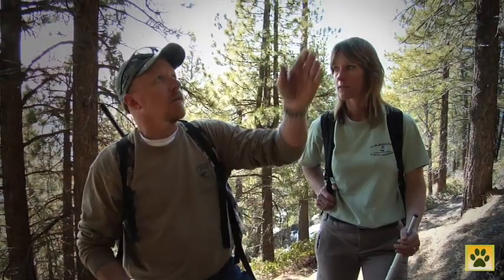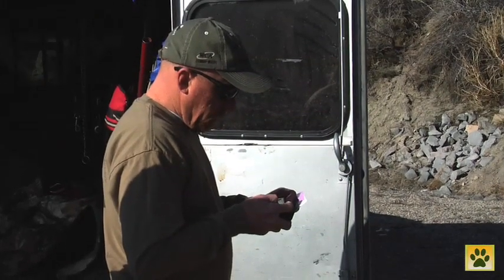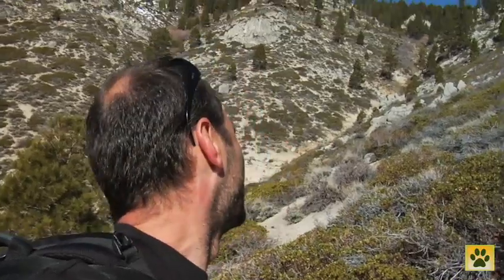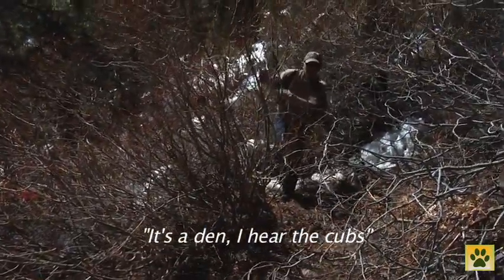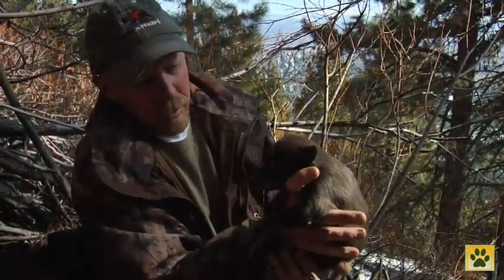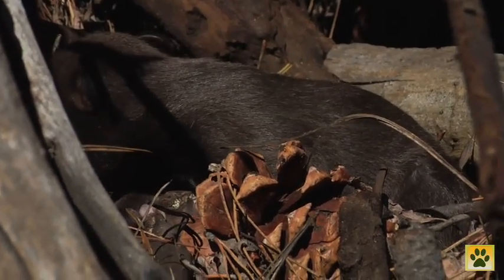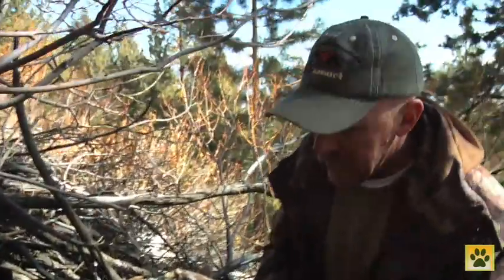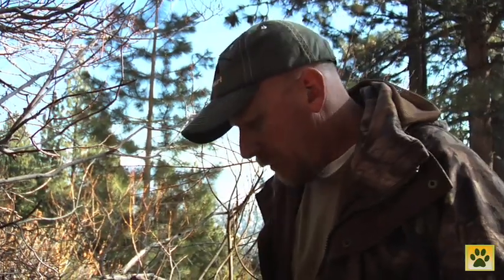Black Bear Den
Jake follows Bear Biologist Carl Lackey to recollar a black bear in her den and find a beautiful four week old cub.